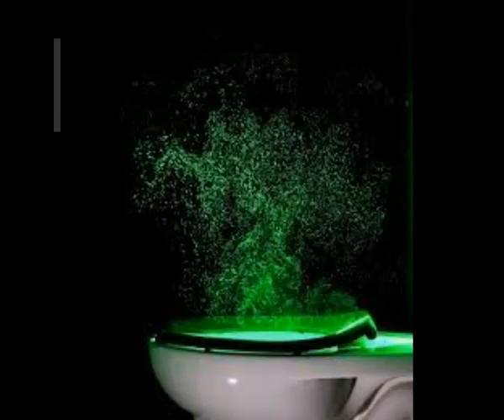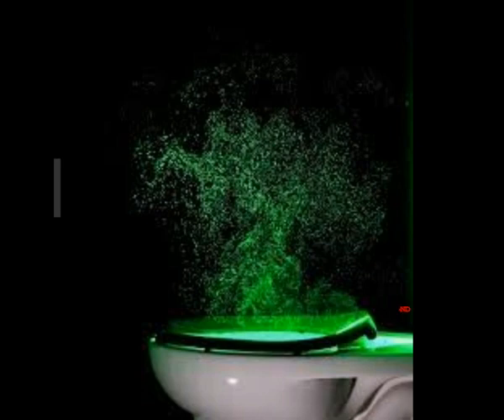Toilets SPEW Invisible Aerosol PLUMES with EVERY FLUSH! Here's the Proof Captured by Lasers!